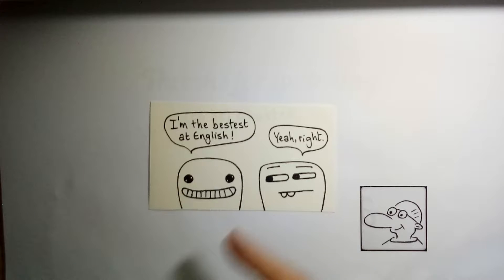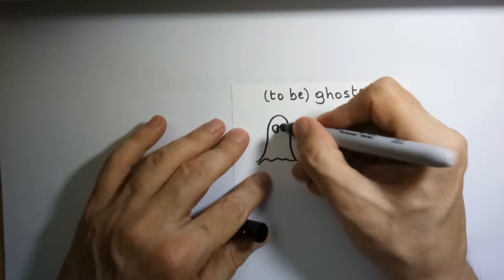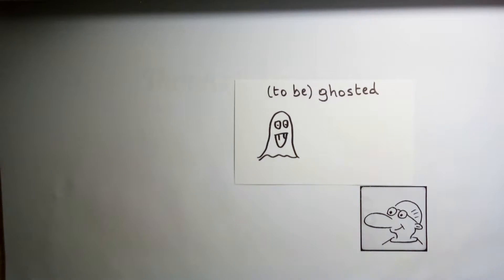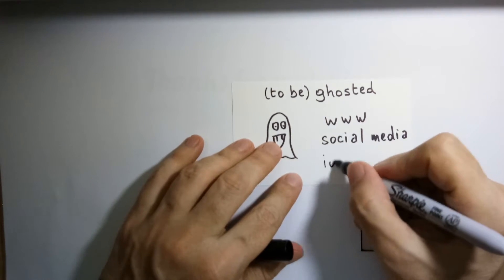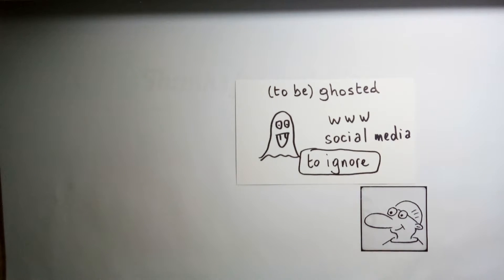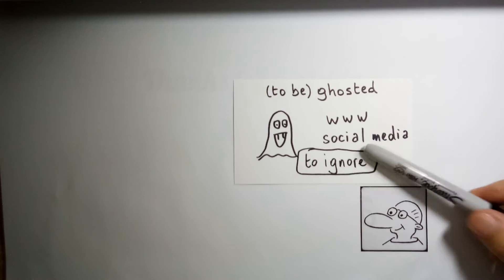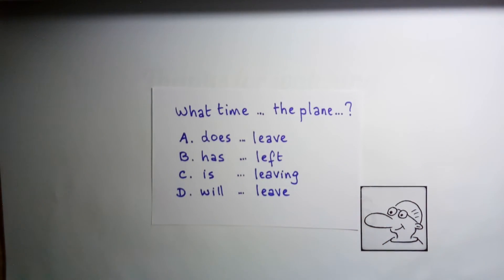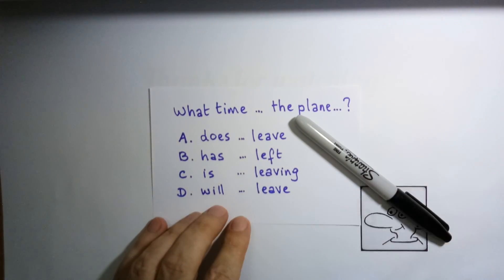Internet Vocabulary - Ghosted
I hope my videos can help you improve or brush up on your English skills, and at the same time entertain you (killing two birds with one stone 😁).

If you have any comments, suggestions or questions, please leave a comment in the Comment section below, or send me a personal message.

Browse my worksheet collections (including free samples) on Teachers Pay Teachers

ANSWER: A (What time does the plane leave? - Present Simple for timetables)